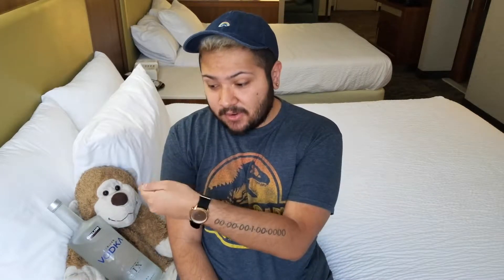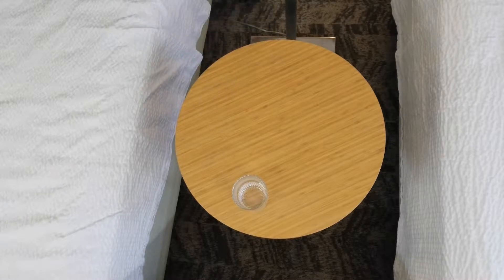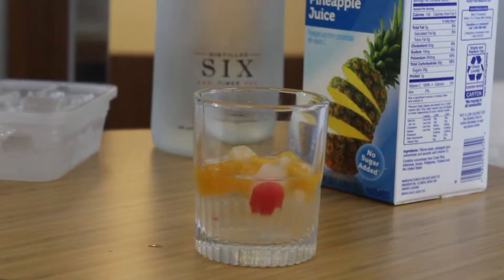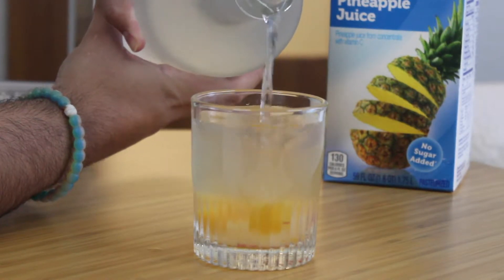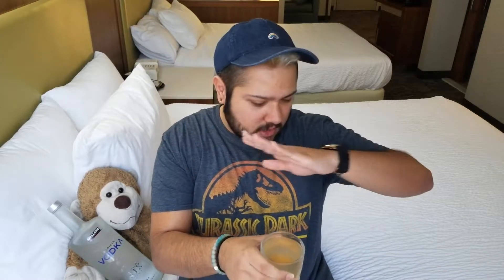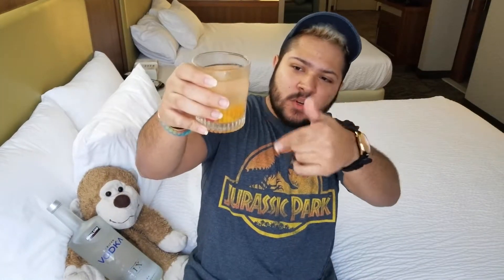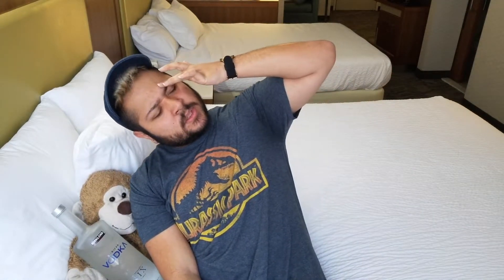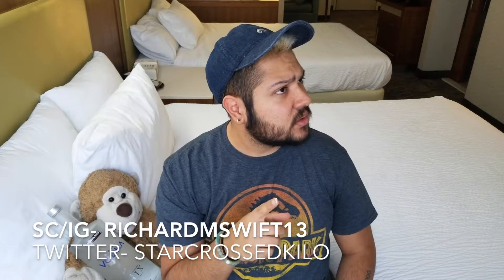Pineapple Hotel Cocktail! | RichardDoesEp3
It's Spring Break!

Enjoy a Pineapple Hotel Cocktail with me.

(wth happened to my audio!? sigh)

Follow me on EVERYTHING, please!

Intro Template-